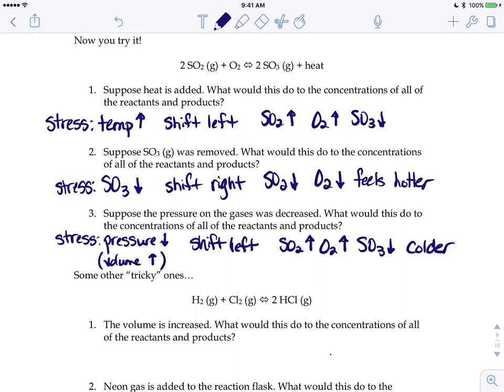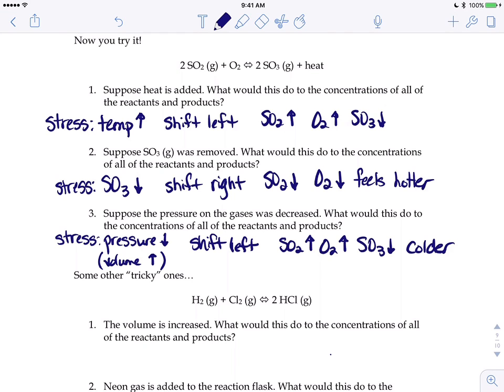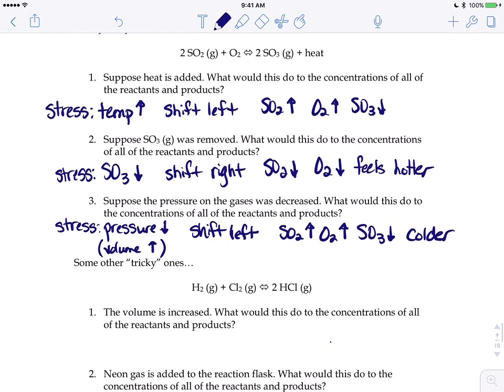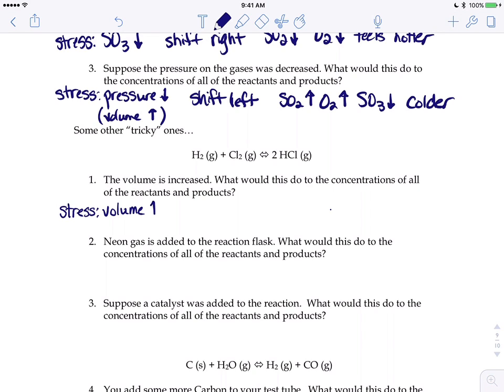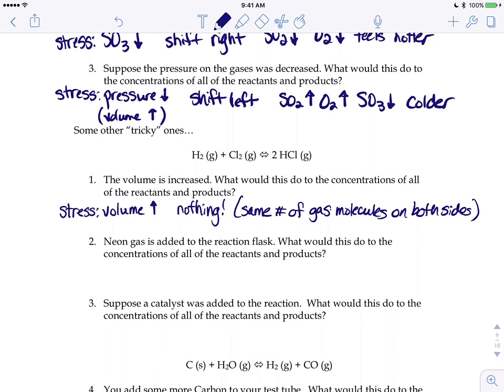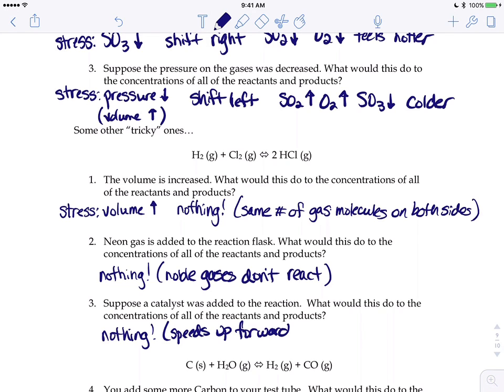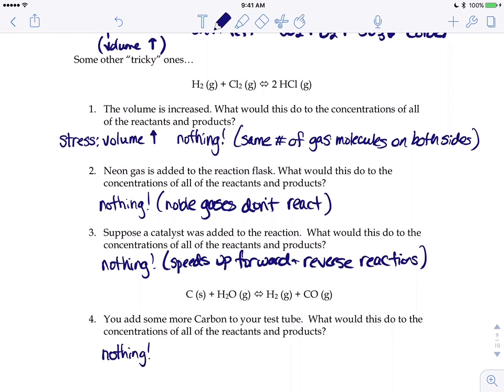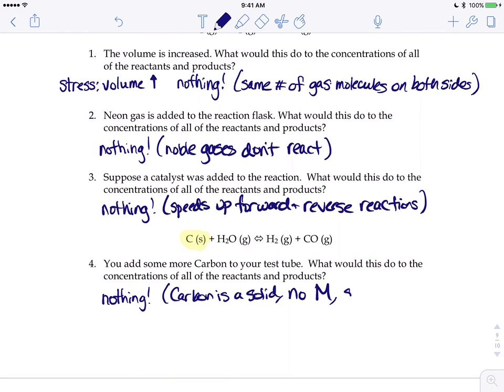LeChatelier Page 3